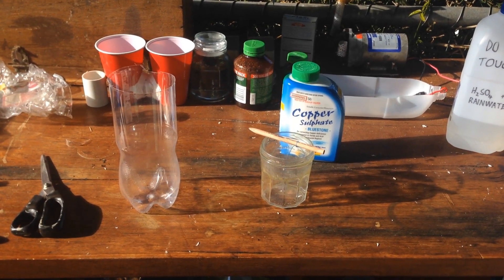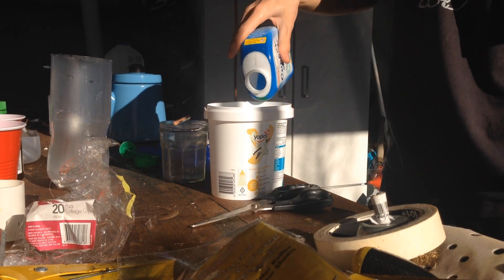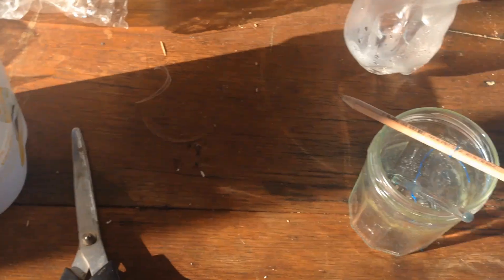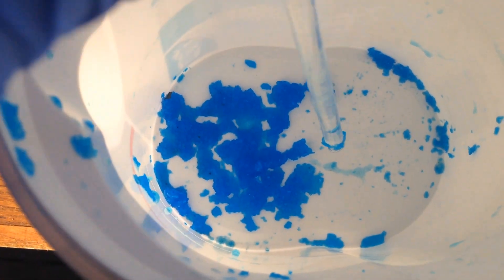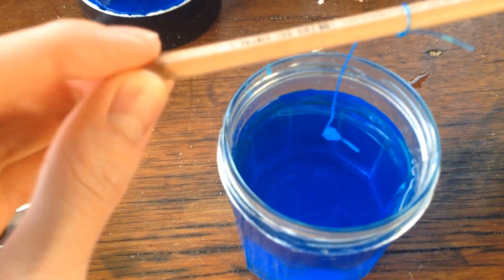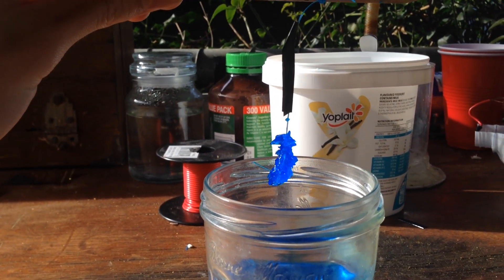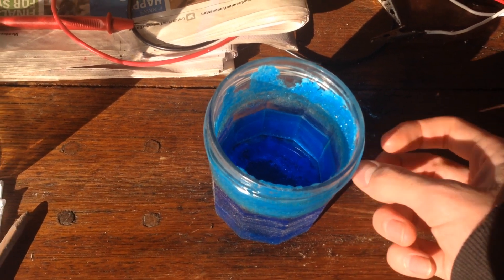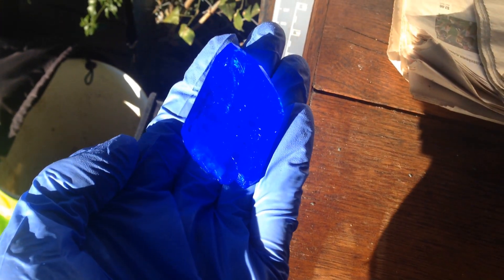Making Copper Sulfate Crystals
Slowly growing a big crystal of copper sulfate by evaporating down a saturated solution of CuSO4 over a few months.